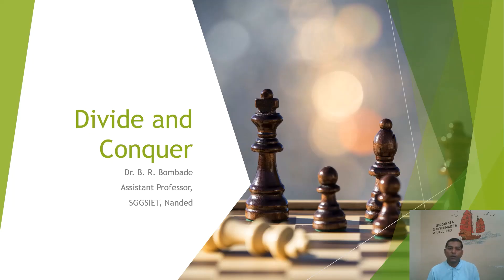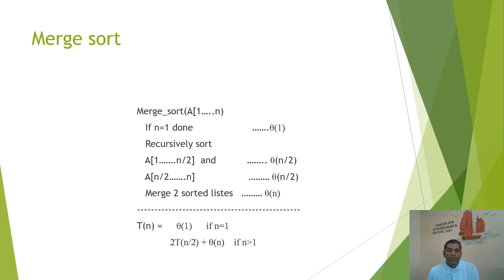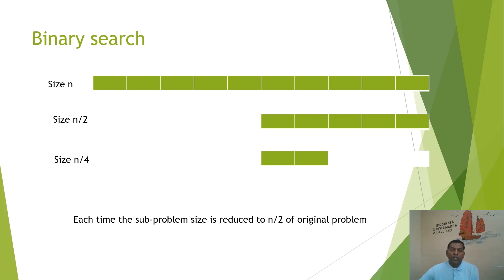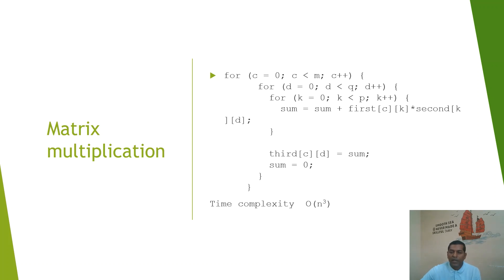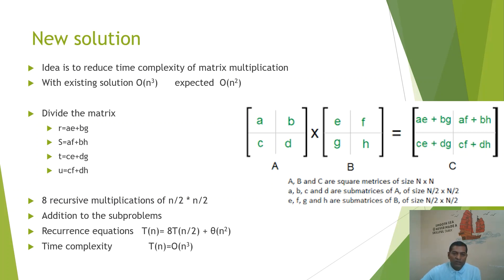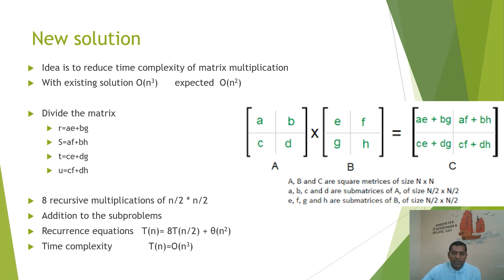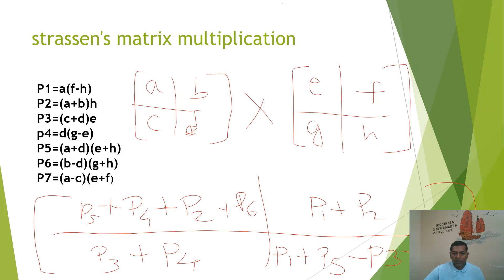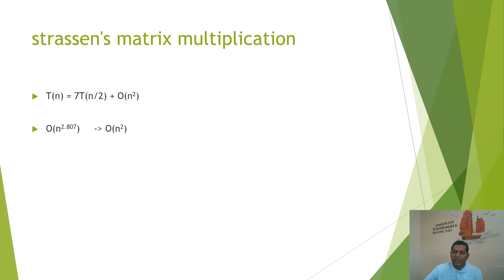Divide and conquer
Dr. B. R. Bombade
Shri Guru Gobind Singhji Institute of Engineering and Technology, Nanded

Divide and conquer problem solving method is explained